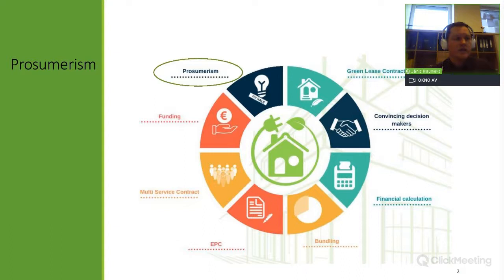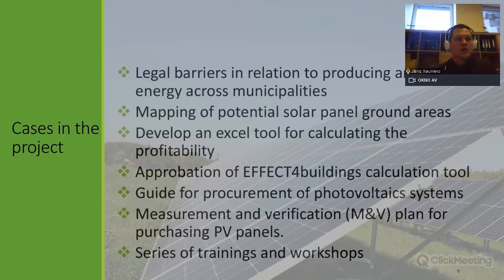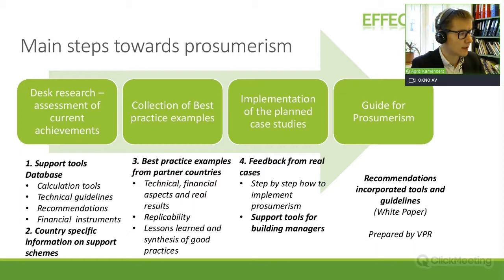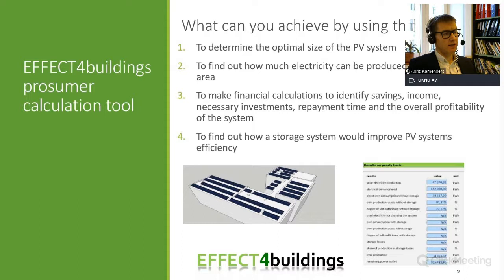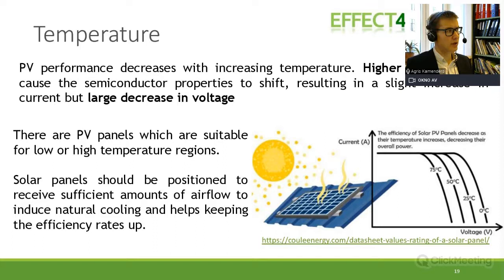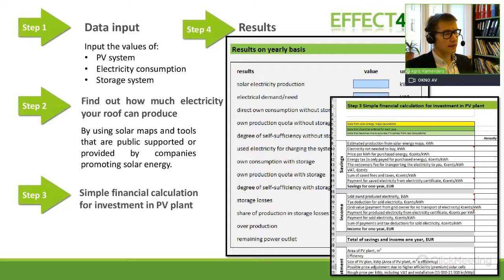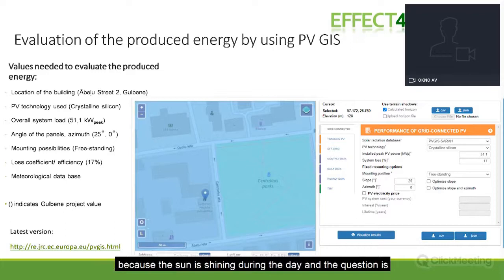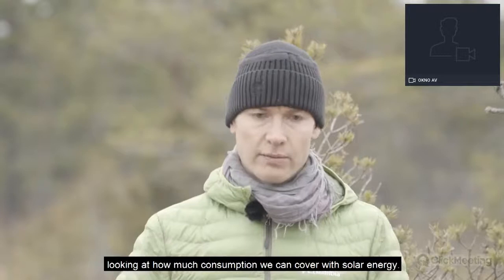Session 1:B Prosumerism, EFFECT4BUILDINGS. FINAL ONLINE CONFERENCE 8 December 2020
FINANCIAL TOOLS AND INSTRUMENTS FOR ENERGY EFFICIENCY IN BUILDINGSEFFECT4BUILDINGS. FINAL ONLINE CONFERENCE 8 December 2020

Session 1:B Prosumerism
This session is dedicated for prosumerism tool and will be moderated by energy auditor Jānis Ikaunieks. Jānis will start with the overview of the tools and cases developed in the project. Afterwards there will be a video material which will explain the Prosumer tool in detail. Agris Kamenders (project expert) will continue with the detailed results from the project case with actual investments installing solar PV in Gulbene municipality.
Finally Q & A / discussions, how to use & promote & disseminate prosumerism tool as excellent option to convince implementation of energy efficiency investments and how it can be combined with other tools in the toolbox.